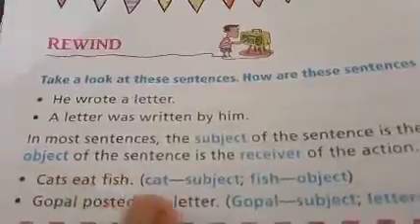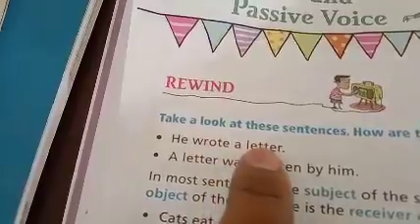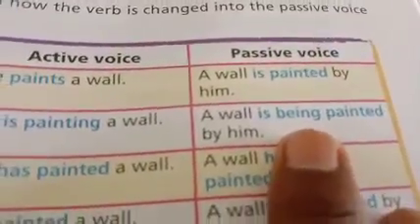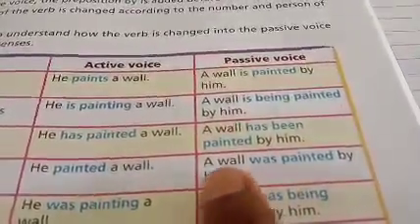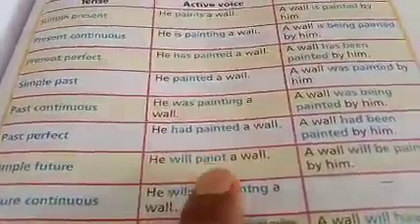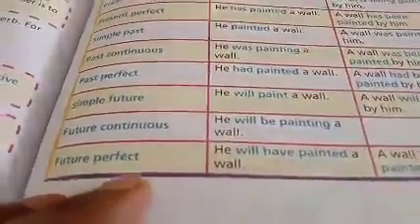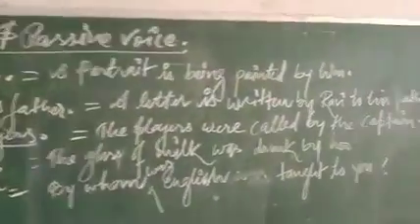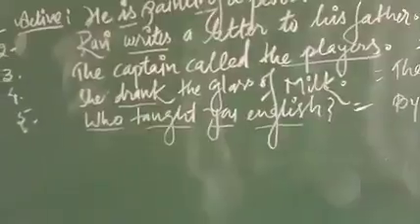Features of Voice